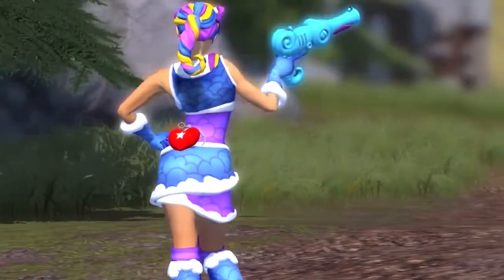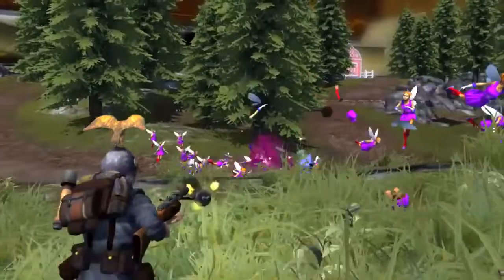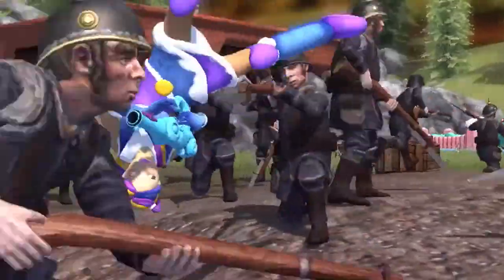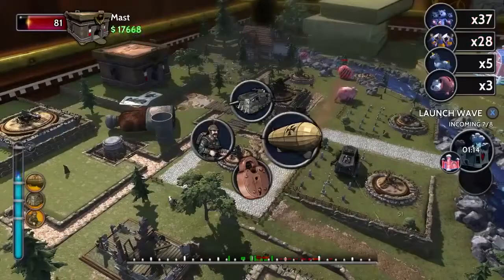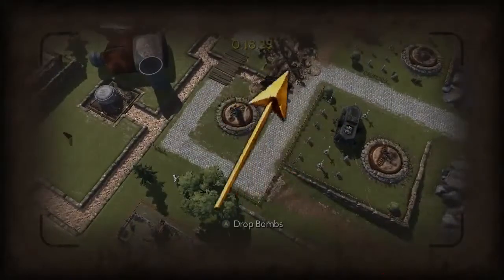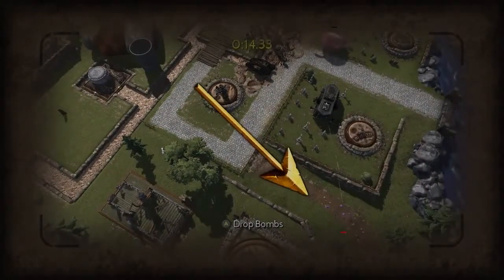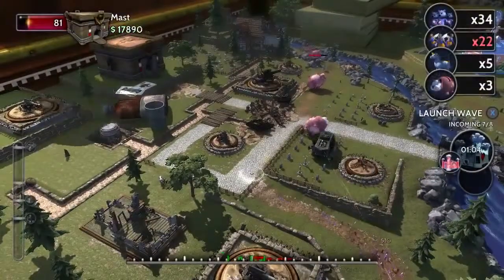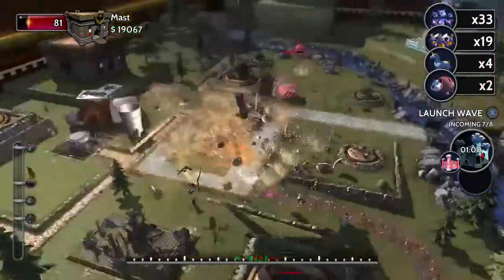Toy Soldiers: War Chest – Hero Focus trailer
Producer Josh Mast talks hero customisation in War Chest.